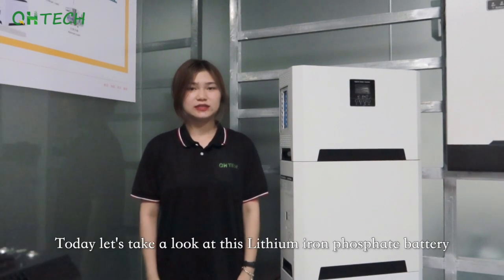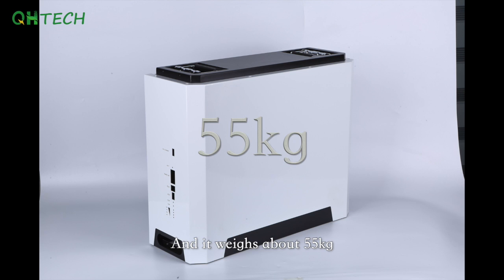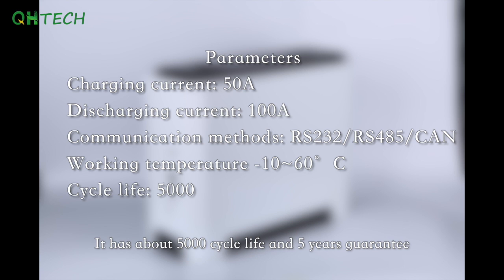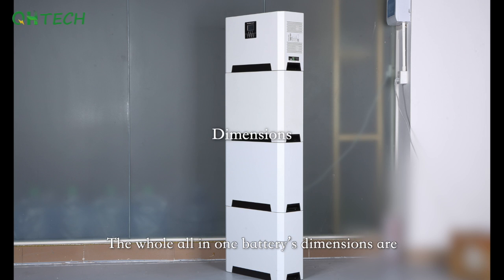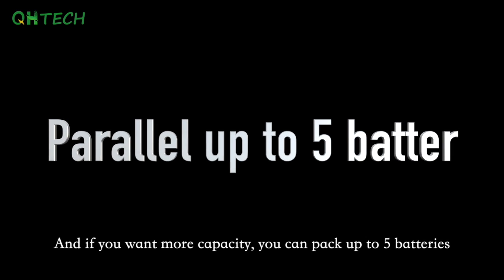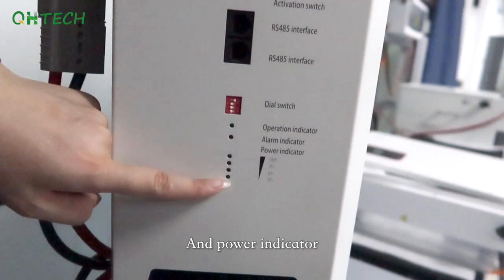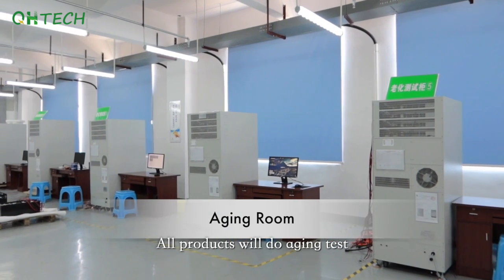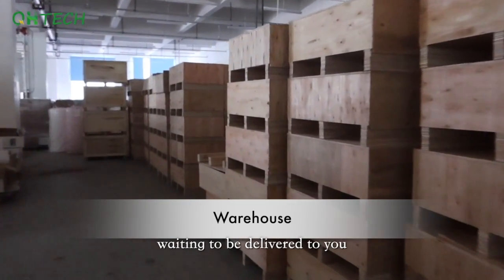15kWH 48V 300Ah All-in-one Battery for Solar Storage! (Inverter+Lithium Batteries)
QH All-in-one Battery
(Include Inverter, MPPT, and LiFePO4 batteries)

Safety and security, high-performance lithium battery with inverter. It is your reliable backup power for your home solar energy storage system. The all-in-one battery can save space with a fashionable design because the lifepo4 batteries and inverters are combined.

The battery can meet the higher electricity demand of large homes, villas, small offices, especially in off-grid situations.

Applications: household solarenergy storage systems(ESS)

We also produce 12V/24V lifepo4 batteries of different capacities, including 30Ah, 50Ah, 85Ah, 100Ah, 150Ah, 200Ah, and 300Ah. 48V 100/200Ah powerwall batteries, All-in-one systems, and high voltage systems are hot-selling items.

OEM/ODM services are available! Our batteries can match many inverters of different brands, such as Growatt, Goodwe, Must, Victron, Deye, SMA, SRNE, and so on.